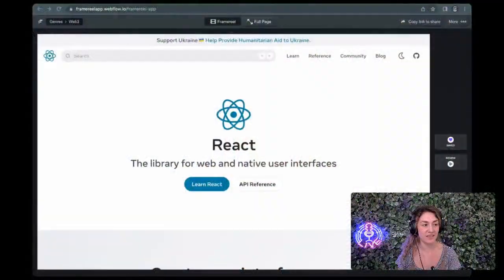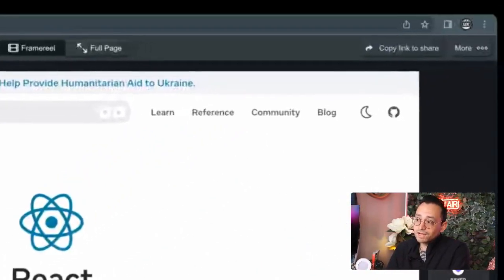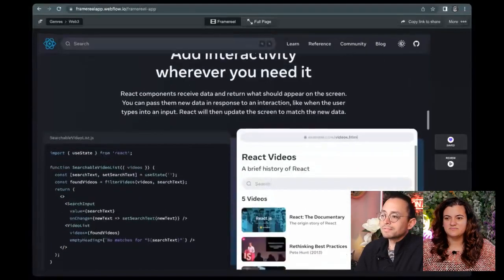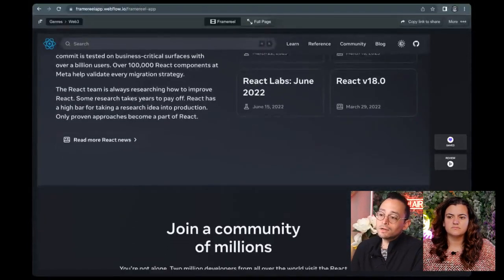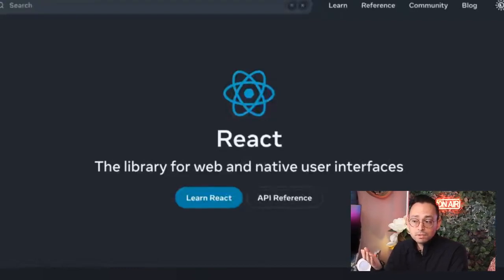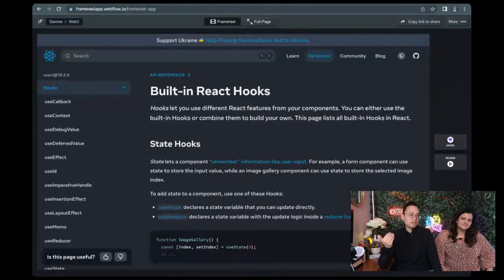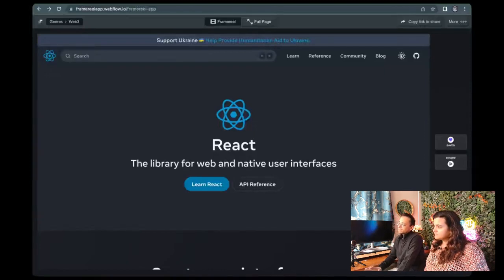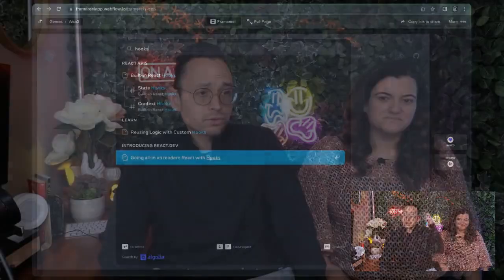The Reel Debut - Simple or Snooze-fest?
Hey there! In this video, we're taking a closer look at React's new website redesign, and we're excited to share our thoughts with you! Join us as we explore the interactive animations, easy-to-use API reference, and the sleek night mode. Plus, we'll give you our honest opinion on whether the hero area needs a makeover or not. So if you're a React fan, or just interested in web design and development, make sure to watch and let us know what you think!

Figma Files of Freeze Frame Freebie (do you like our alliteration?)